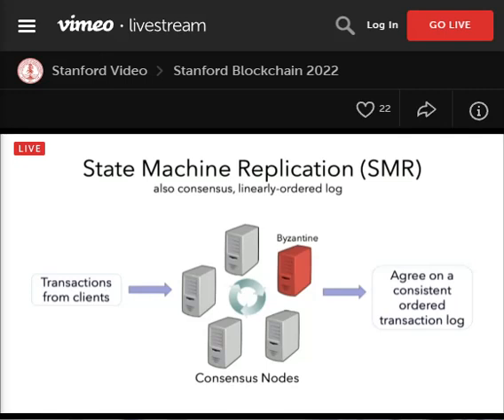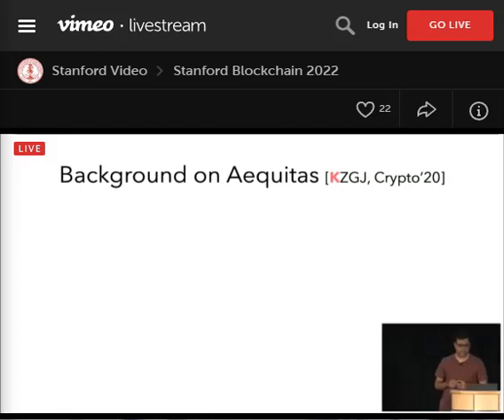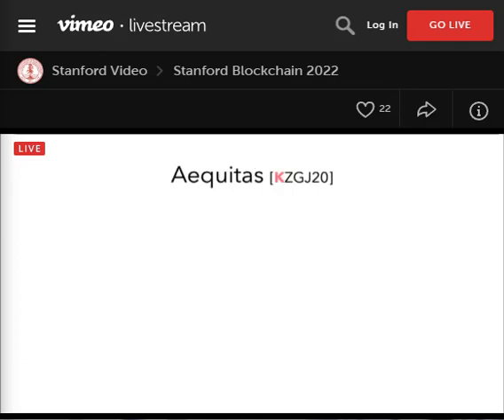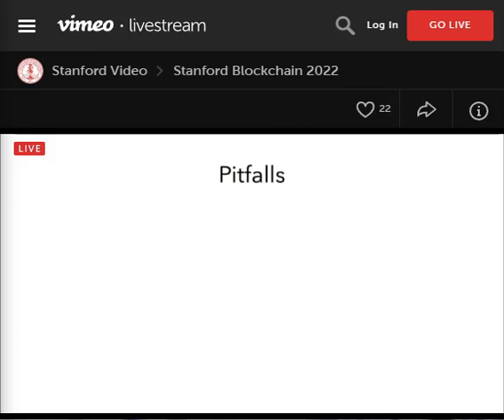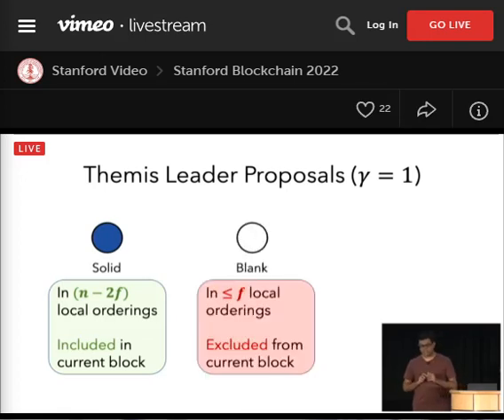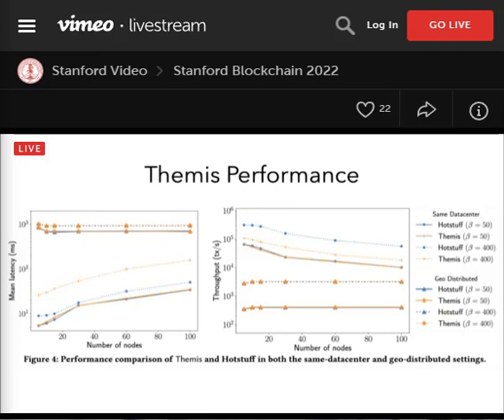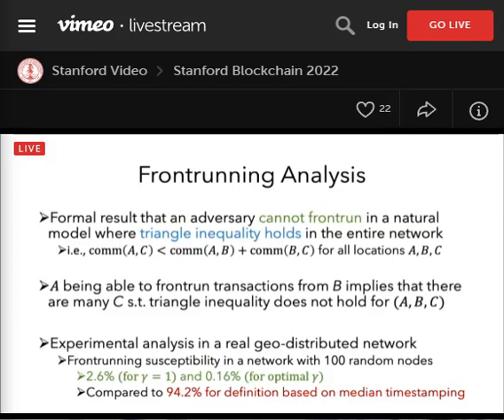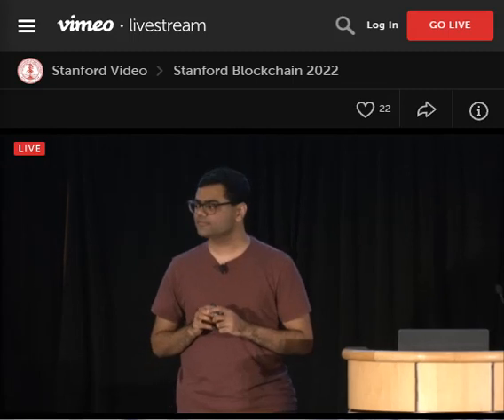The 5th Science of Blockchain Conference - SBC22 - THEMIS Protocol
Chainlink Fair Sequencing Services - Powered by THEMIS
$LINK

Themis: Fast, Strong Order-Fairness in Byzantine Consensus
Mahimna Kelkar    Soubhik Deb   Sishan Long    Ari Juels  Sreeram Kannan

We introduce Themis, a scheme for introducing fair ordering of transactions into (permissioned) Byzantine consensus protocols with at most f faulty nodes among n ≥ 4f + 1. Themis is the first such scheme to achieve (optimistic) linear communication complexity. At the same time, it enforces the strongest notion of fair ordering proposed to date. Themis also achieves standard liveness, rather than the weaker notion of previous work. We show experimentally that Themis can be integrated into state-of-the-art consensus protocols with minimal modification or performance overhead. Additionally, we introduce a suite of experiments of general interest for evaluating the practical strength of various notions of fair ordering and the resilience of fair-ordering protocols to adversarial manipulation. We use this suite of experiments to show that the notion of fair ordering enforced by Themis is significantly stronger in theory and for realistic workloads than those of competing systems. We believe Themis offers strong practical protection against many types of transaction ordering attacks—such as front-running and back-running—that are currently impacting commonly used smart contract systems.